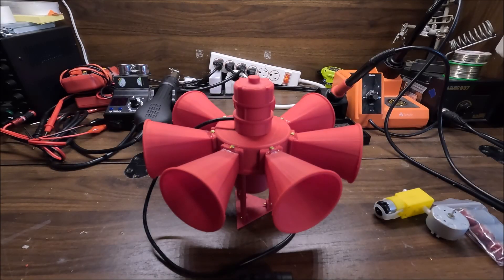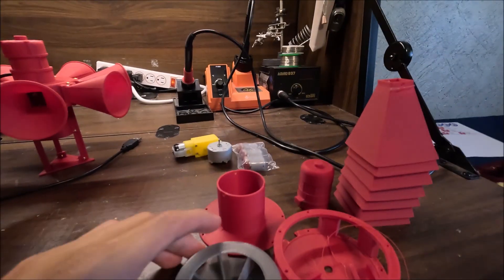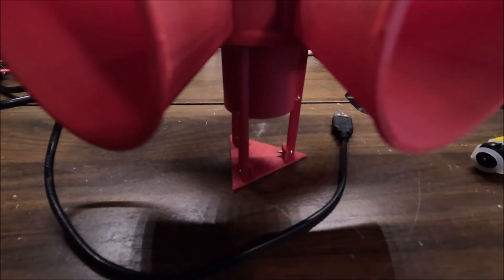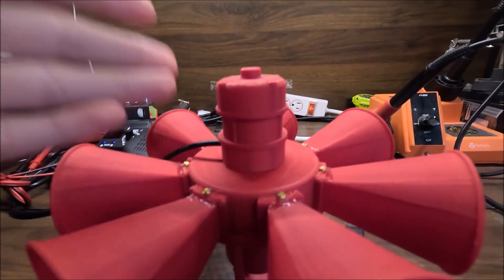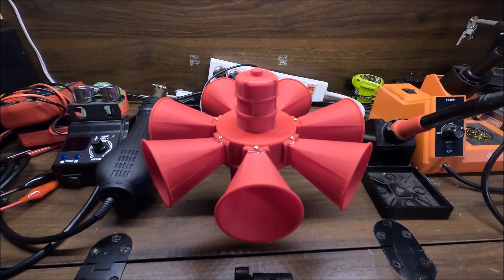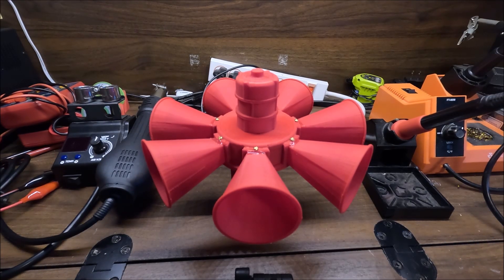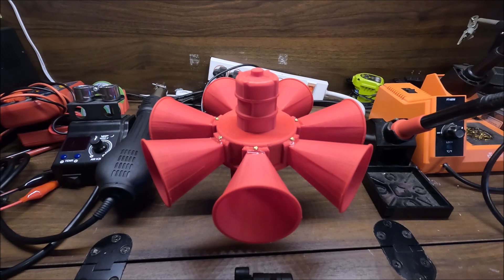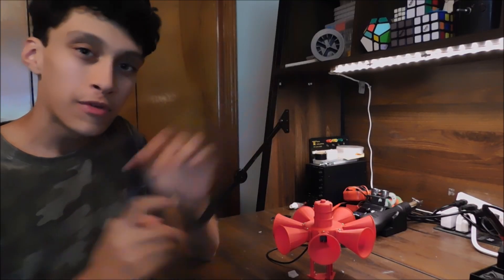My Revamped STL-10 Siren Overview and Test!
Much like with my mini SD-10, I gave my STL-10 a big revamp, and here are the results! All I did was redesign some of the parts of my old STL-10, and I was able to make a much more realistic, louder model!

Want to print your own? Download it for free on Tinkercad with an account.